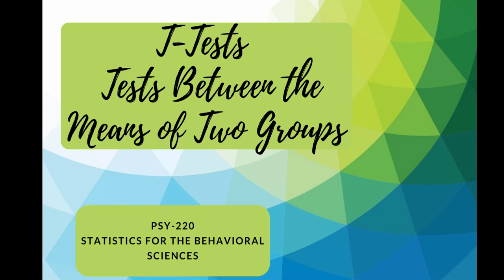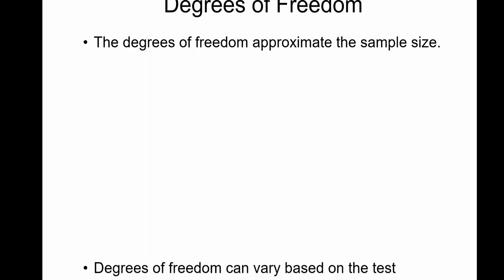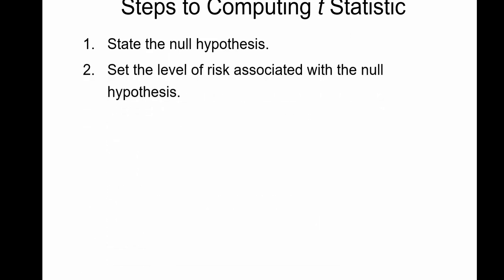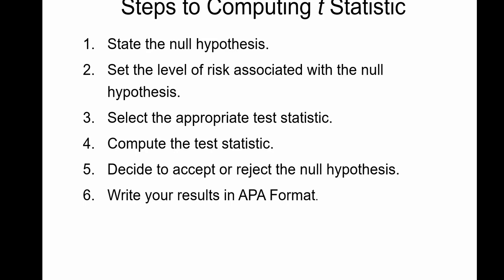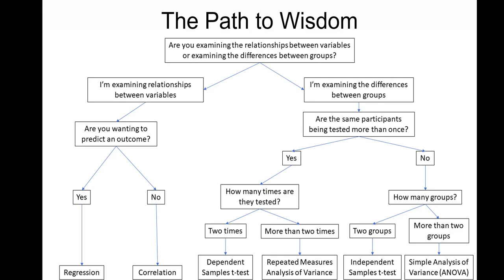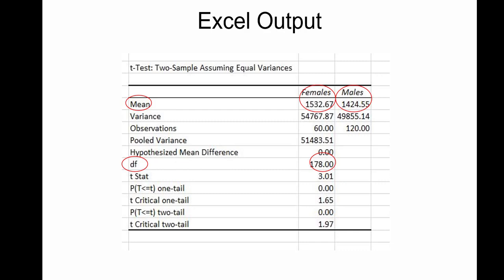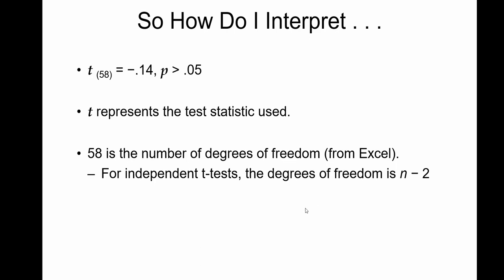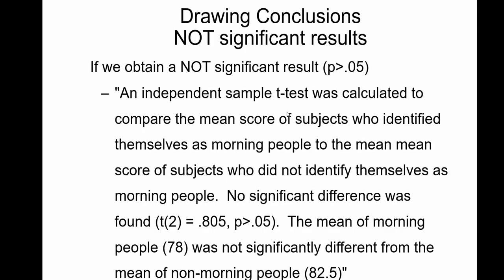Video Lecture: T-Test Basics + Independent T-Test